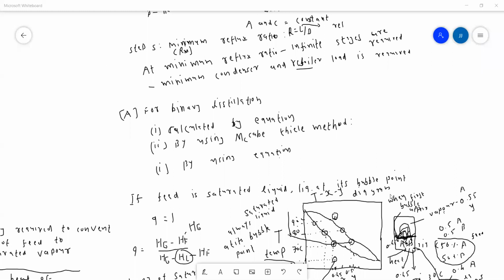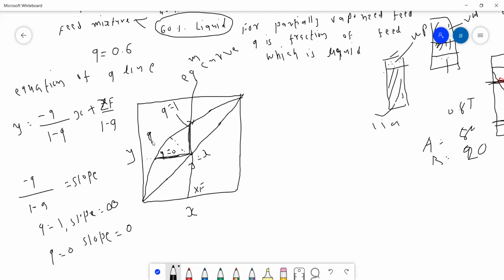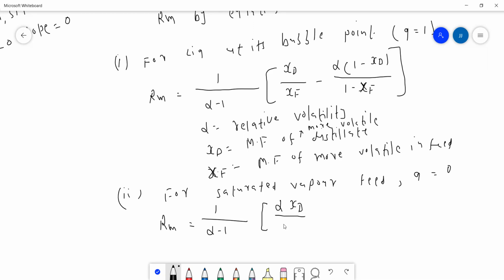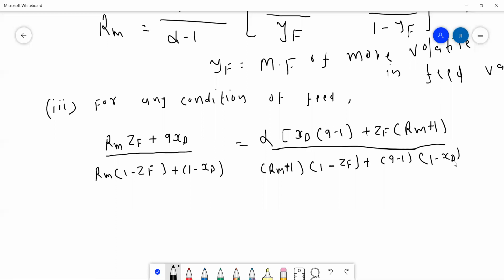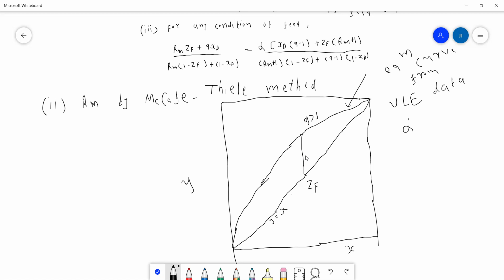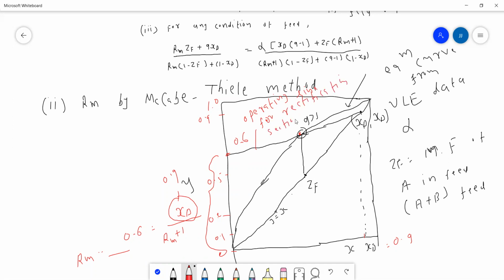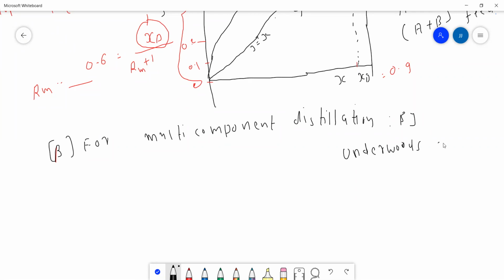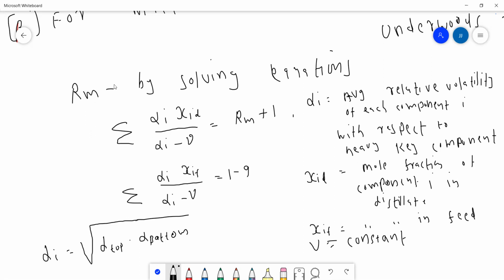PED-I_lec 48_3-5-2021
q line and determination of minimum reflux ratio